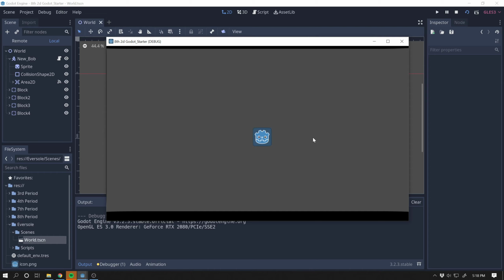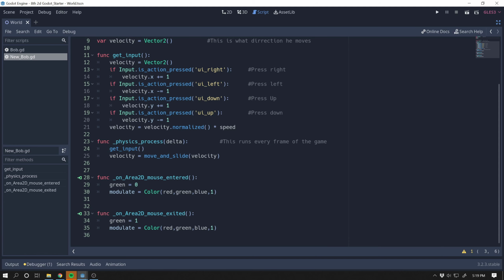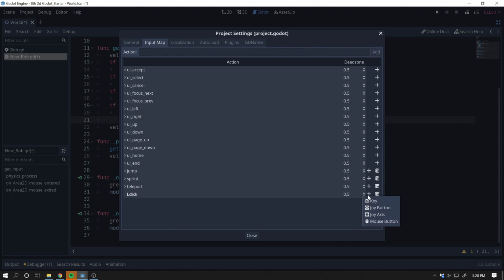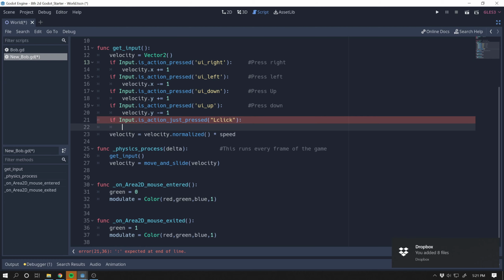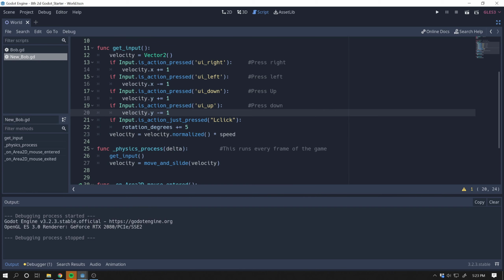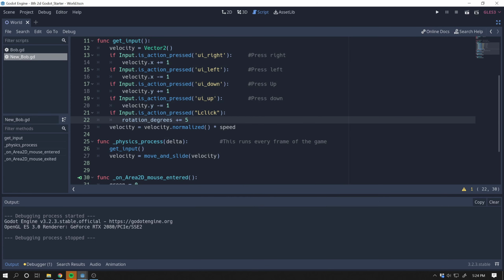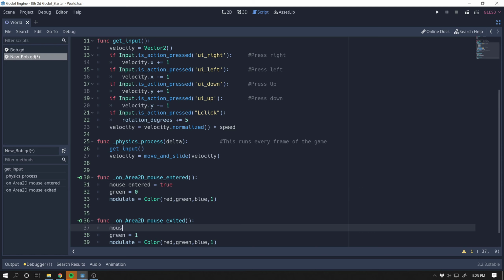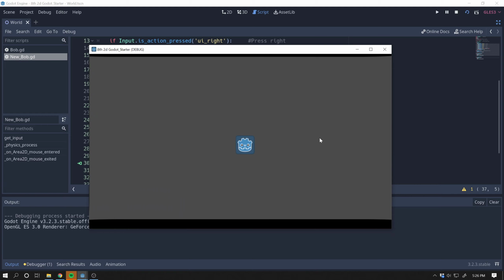020 Click and Spin 2d